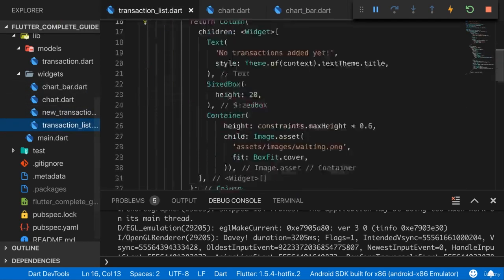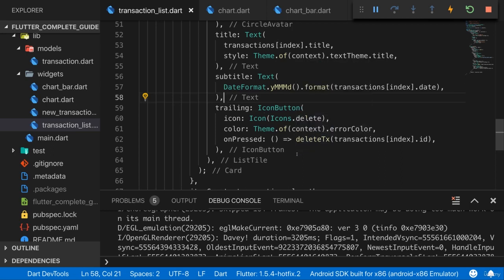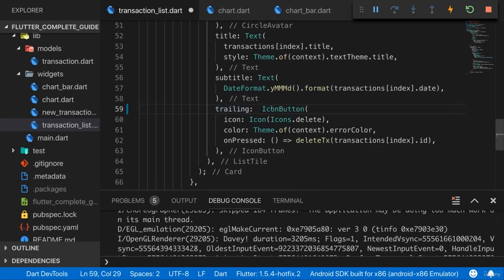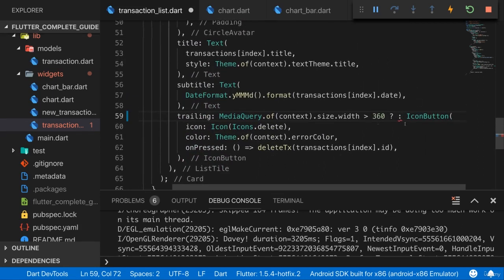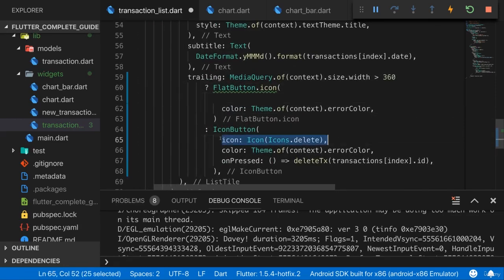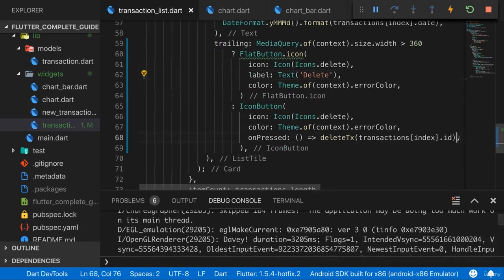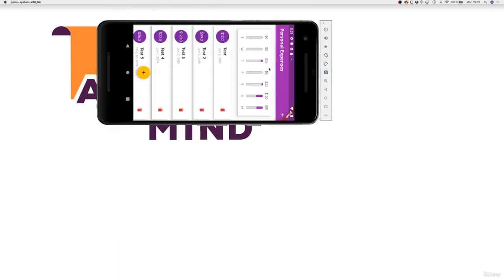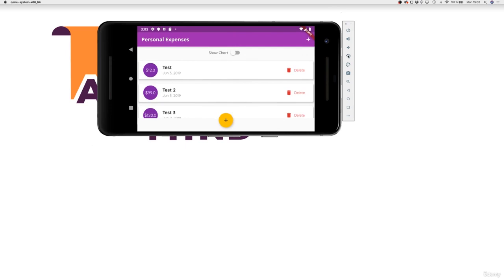012 Using the Device Size in Conditions